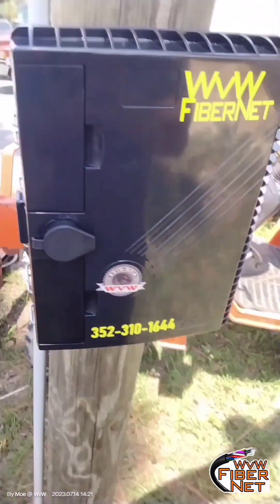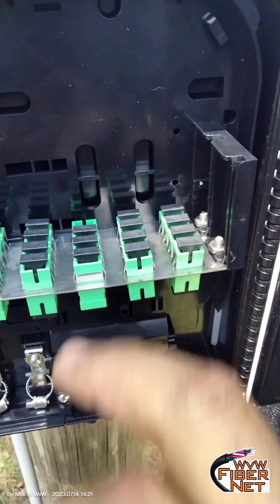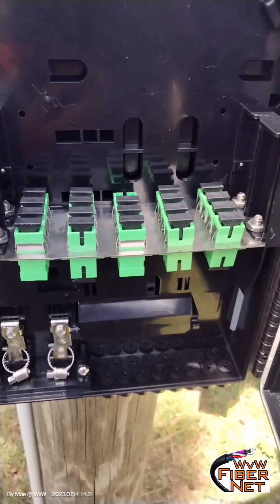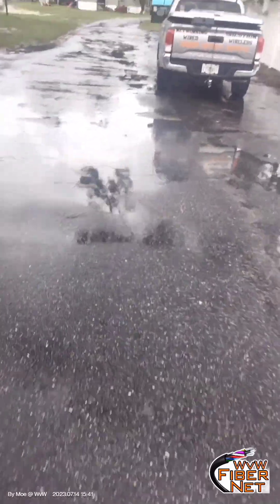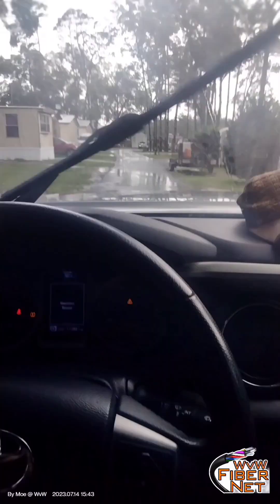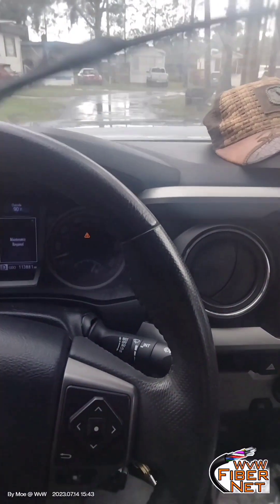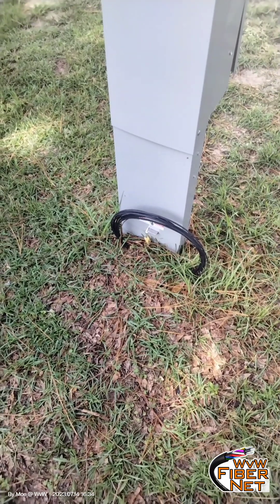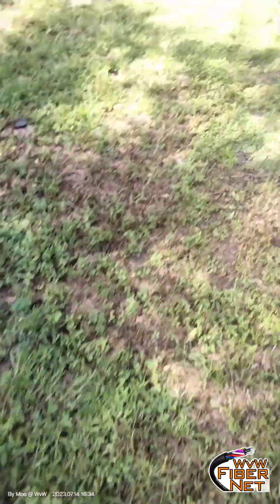RV/Mobile home park fiber broadband installation video 1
In this video we are showing the initial setup to install fiber-to-the-home inside an RV Park. broadband fiber connection to every single mobile home including RVs that they will be probably done with 60 gig wireless this build is done by WVW small ISP for networking deployment and distribution.